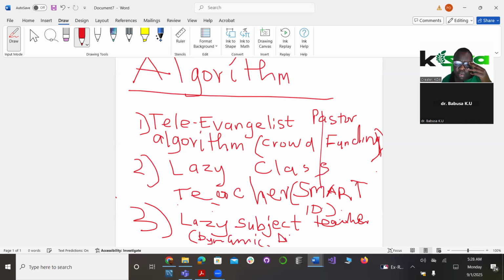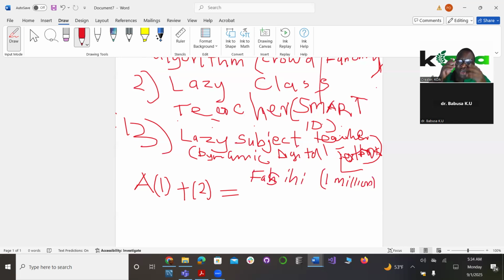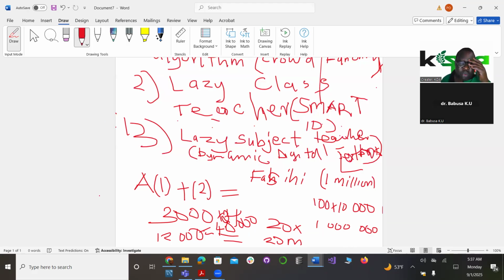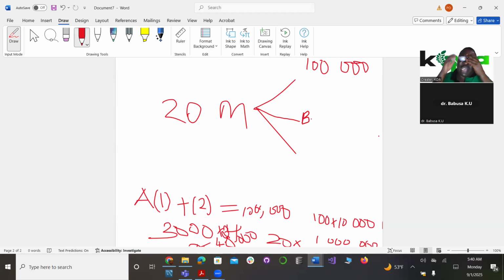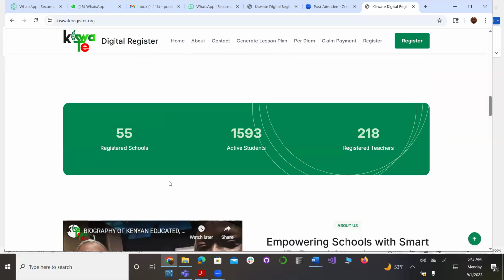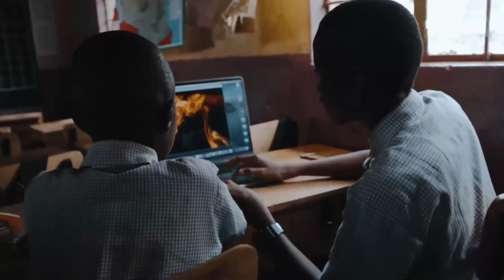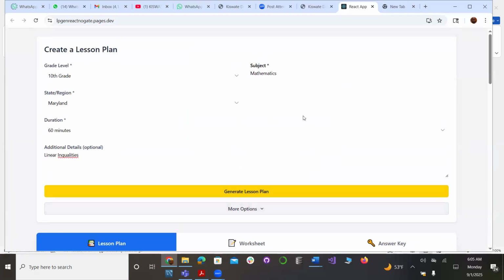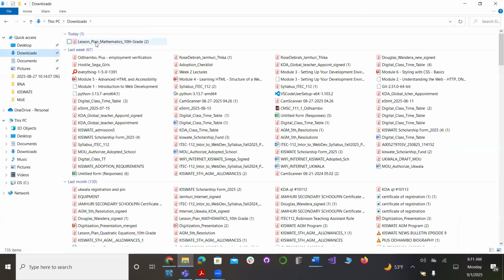KDA Meeting with Dr. Babusa